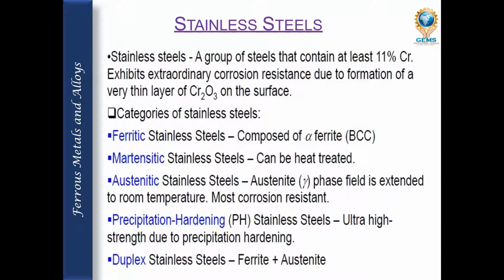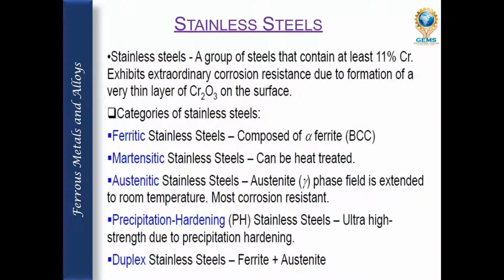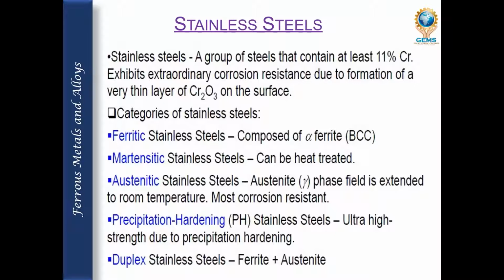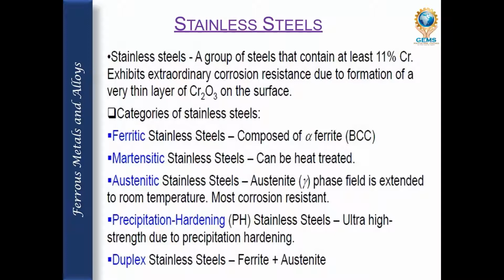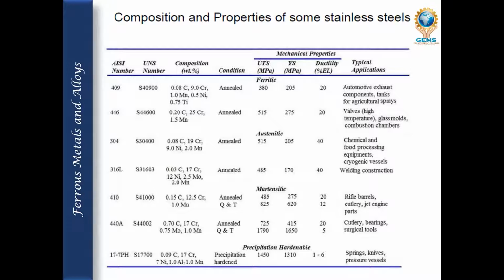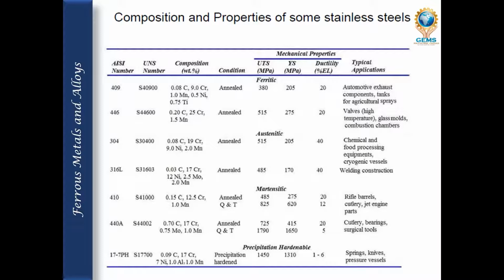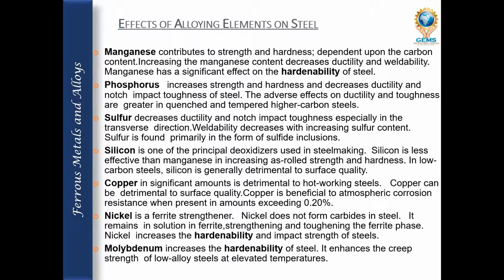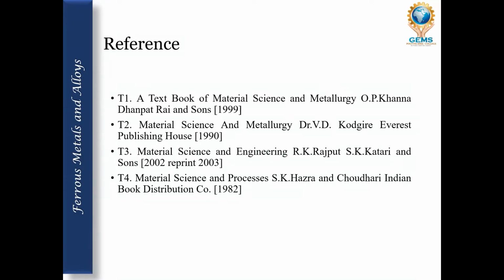L10- Classification of steel (part-3)